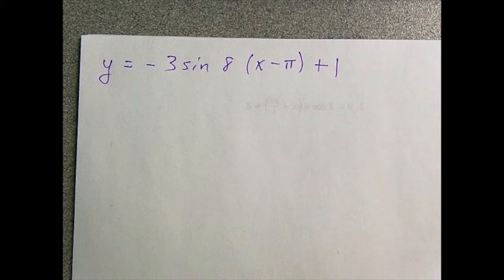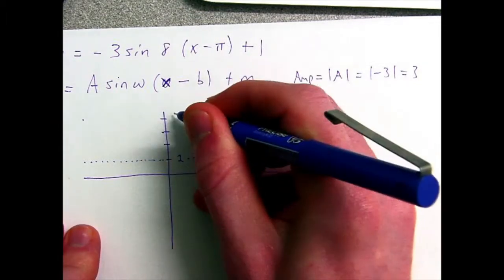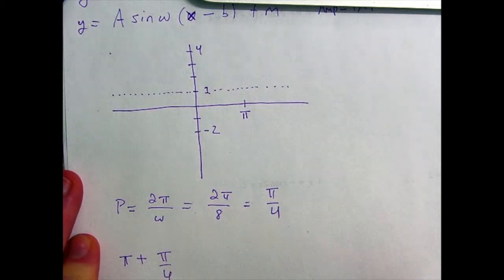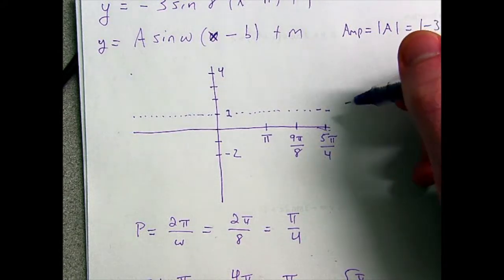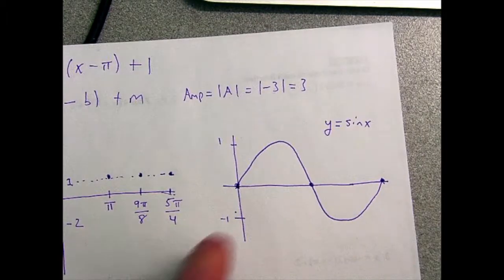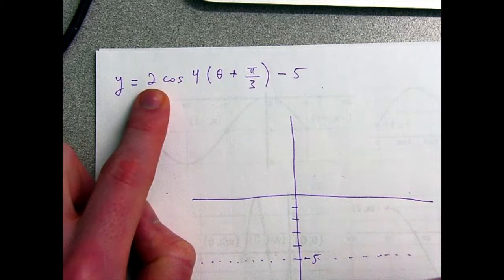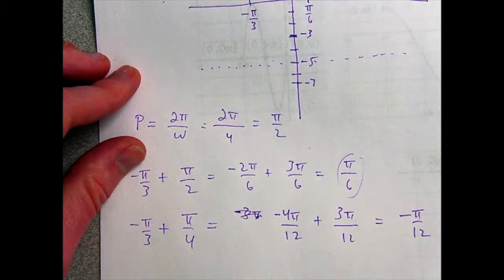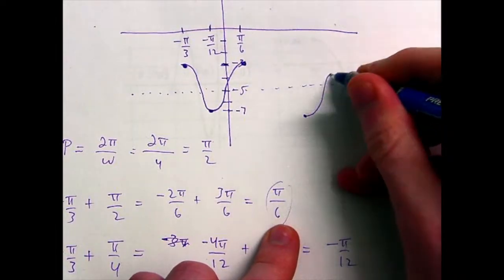Graphing Trig Functions: Day 2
I explain how to graph one cycle of a sine or cosine function.